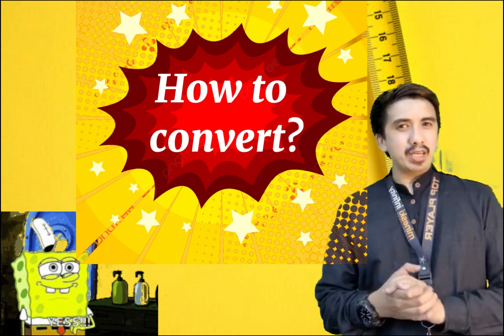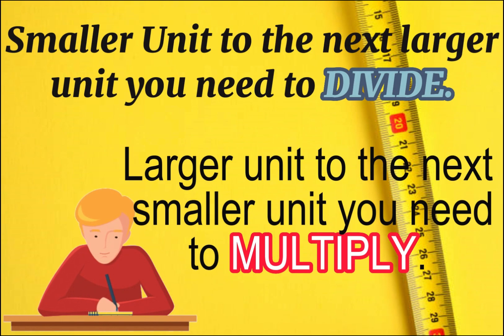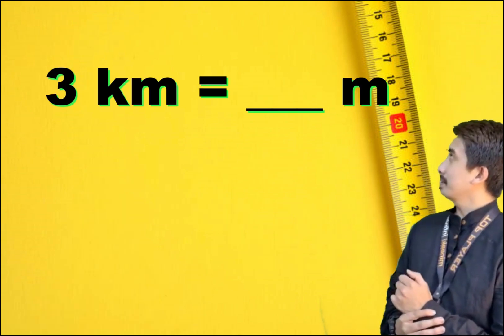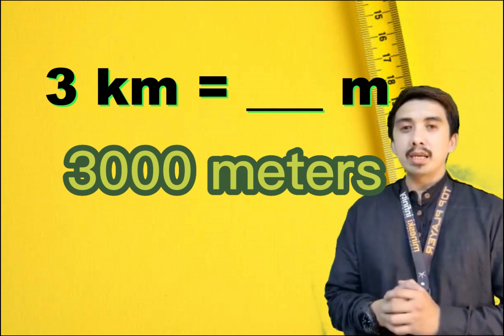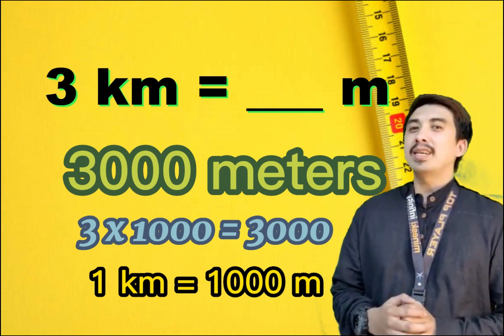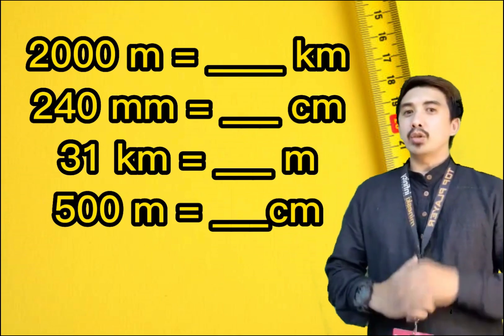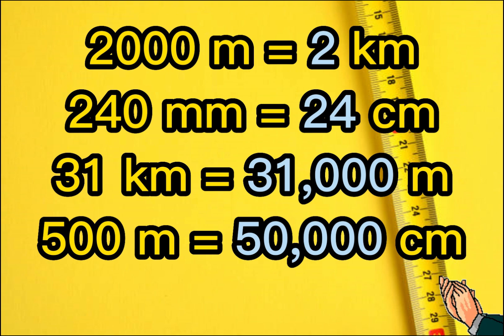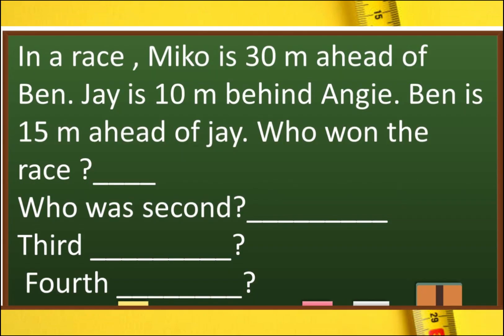CONVERTING LENGTH Linear Conversion M3AL-IIIj-12 metric unit system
M3AL-IIIj-12
Visualizes, and represents, and converts common units of measure from larger to smaller unit and vice versa: meter and centimeter, kilogram and gram, liter, and milliliter
kilometers to meters
meters to centimeter
centimeter to millimeter
cm = mm
km to cm
mm to cm
what is kilometer for
what is meter for
what is centimeter for
what is millimeter for

metric unit system
things to use in measuring objects
convertion
conversion
grade 3 math
fourth quarter lesson
how to convert length
Kwaderno at Lapis